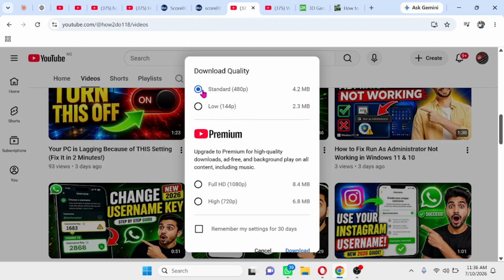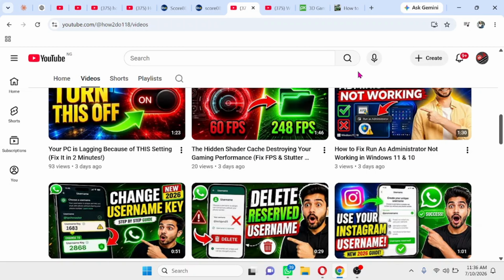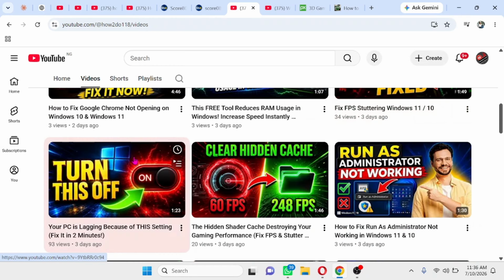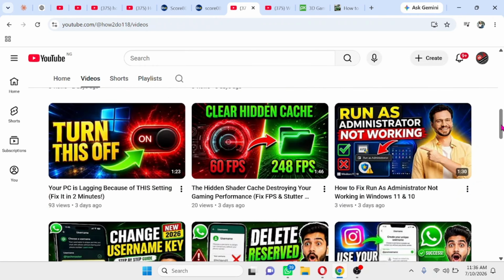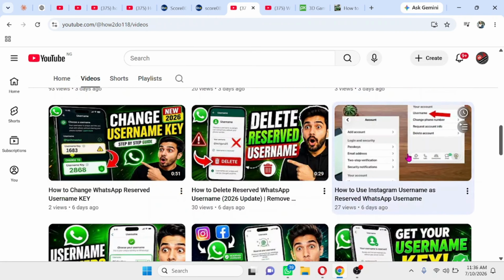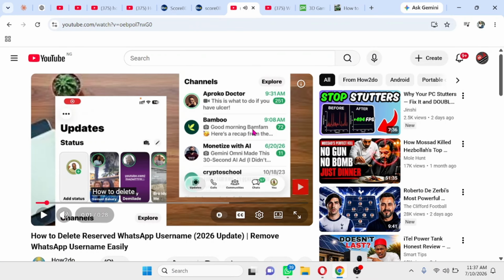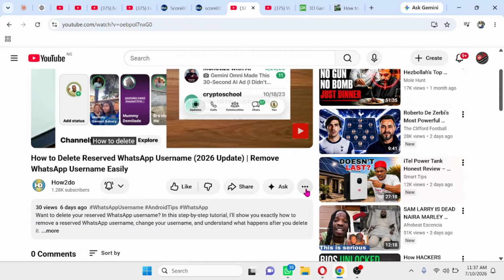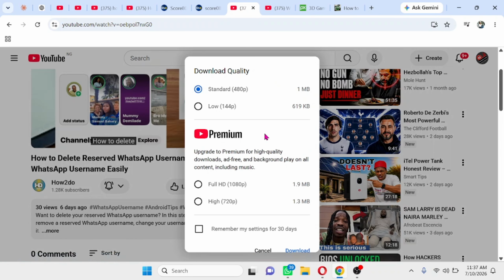How To Download Any YouTube Video For FREE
Learn how to download YouTube videos for offline viewing the right way.

In this step-by-step tutorial, I show you how to save videos in the YouTube app, access your downloads, manage storage, and enjoy your favorite content even without an internet connection.

Whether you use Android or iPhone, this guide covers the official methods, helpful tips, and common issues so you can watch videos anytime, anywhere.